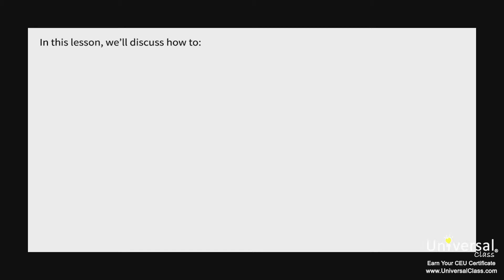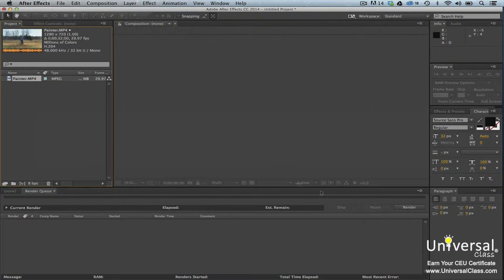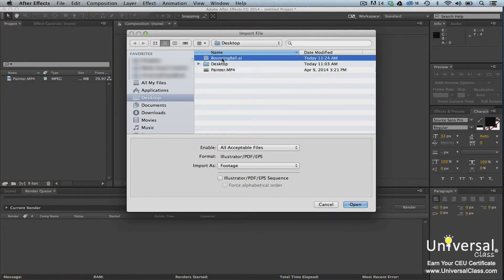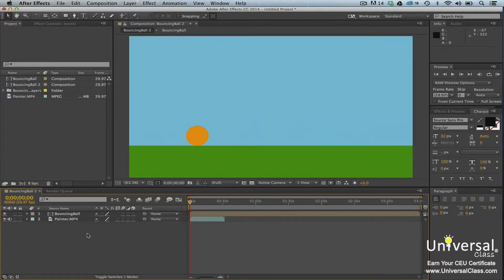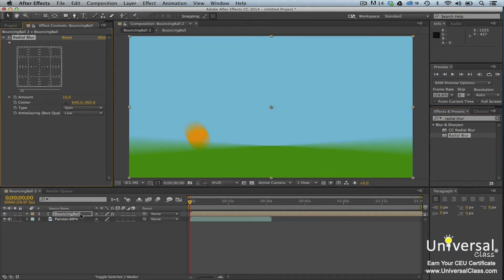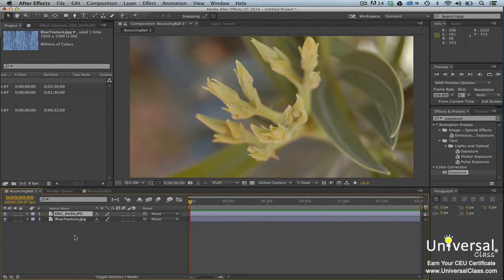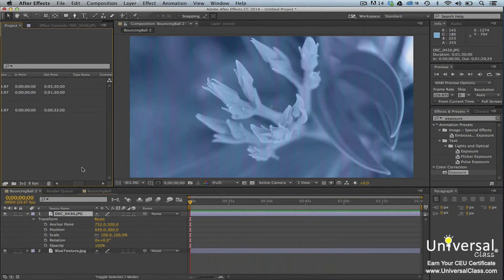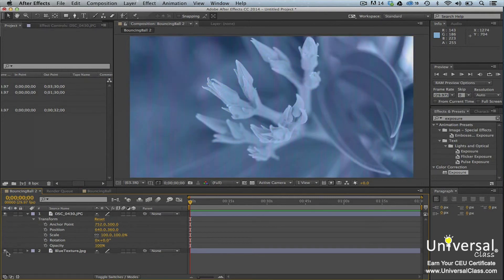Getting Started in After Effects - Adobe After Effects